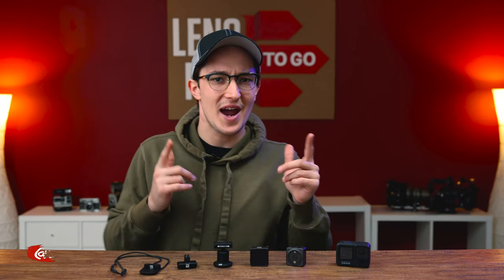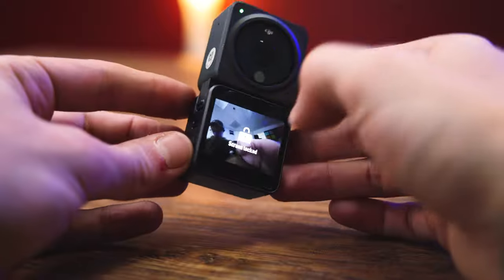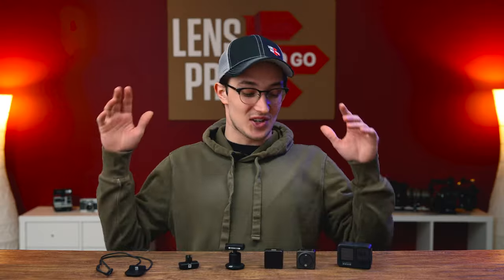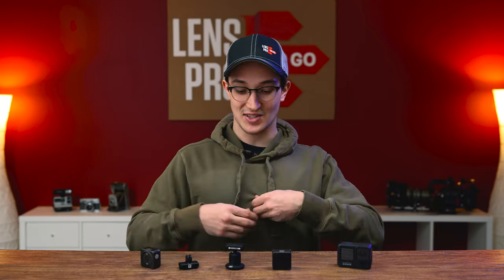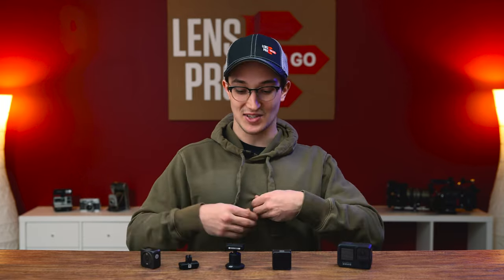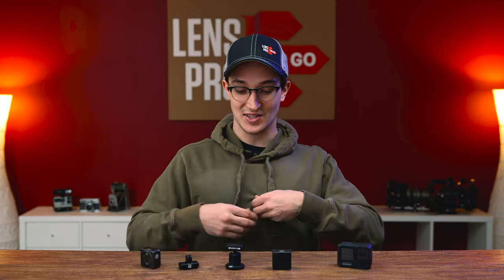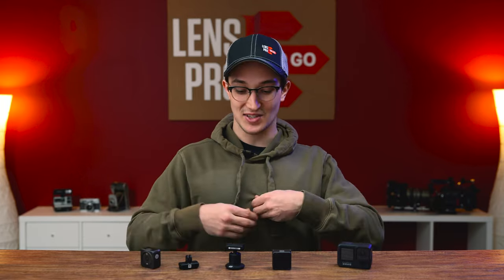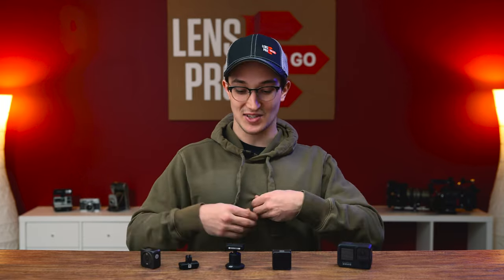DJI Action 2 Dual Screen Combo: Review and Sample Footage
This week, we review the DJI Action 2 Dual Screen Combo! It's a really neat action camera system that uses an additional screen module to aid the camera module in many ways! Now that's teamwork! Join us as we review what this little action cam can do, and also, don't forget about the awesome accessories that come in this kit!

1:20 ► Camera & Front Screen Module
7:00 ► Awesome Accessories
11:49 ► Image and File Types
15:10 ► 4K Sample Footage
18:52 ► Final Thoughts

You can rent the DJI Action 2 at our website below!